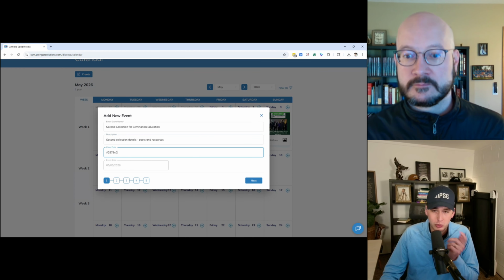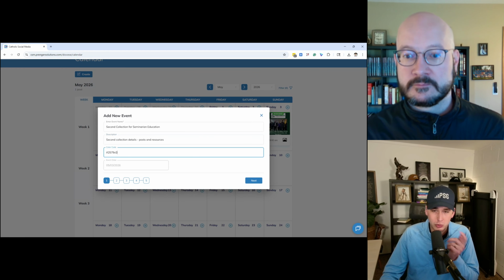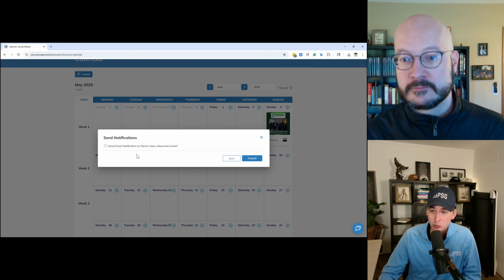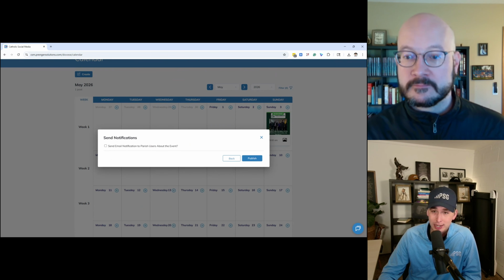Dioceses Can Now Instantly Notify Parishes About Events in Catholic Social Media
Catholic Social Media just introduced a major new feature for diocesan teams: Integrated Events.

Now, dioceses can create an event in the calendar, attach the social posts and resources that go with it, and notify parish users right away — all from one place.

That means when something important is coming up, your parishes do not just see it on the calendar. They can immediately access the collateral they need and take action faster.

In this walkthrough, we show how to:
-create a diocesan event
-attach social media posts to that event
-add resources like PDFs and bulletin inserts
-organize content with tags and distribution groups
-send notifications directly to parish users

This is a huge step forward for diocesan communication workflows because it makes it easier to package an entire initiative together for parishes instead of asking them to look in multiple places.

Whether you are promoting a second collection, a major diocesan event, a feast day, a confirmation, a procession, or urgent diocesan news, Integrated Events helps your team move faster and helps parishes respond faster.